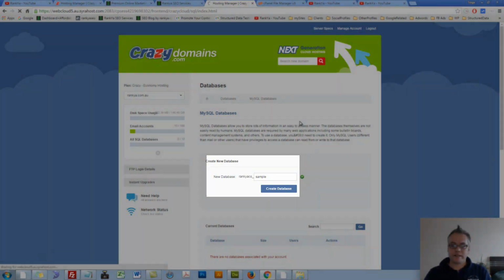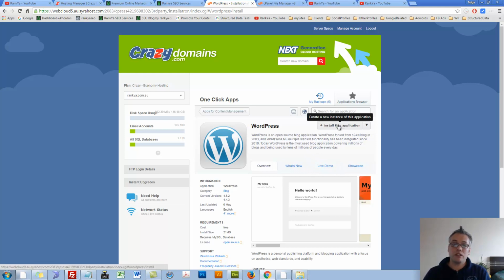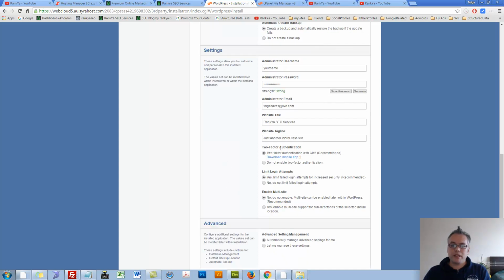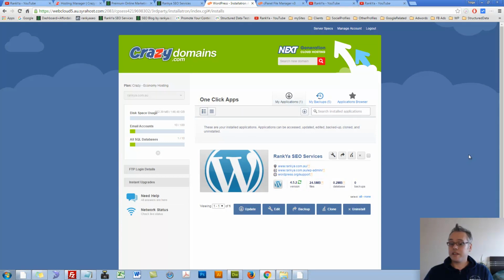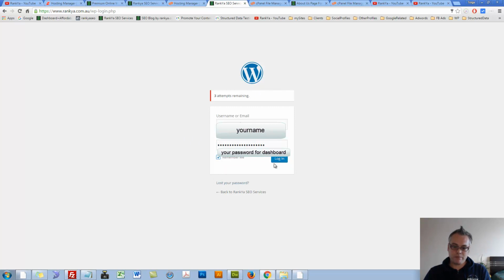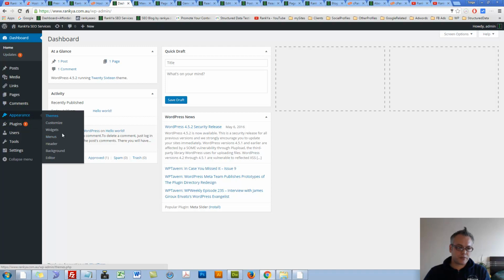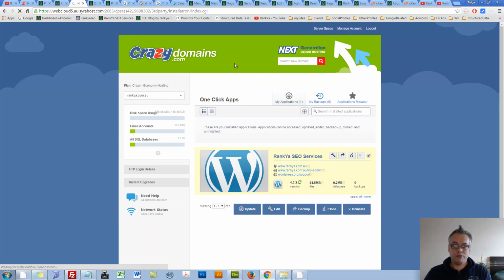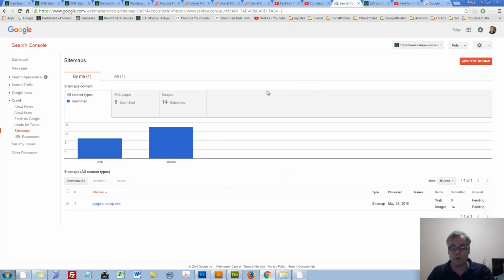How to Move HTML Site to WordPress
UPDATE How to Move HTML Site to WordPress video lesson shows basic concepts to move HTML built site to WordPress Content Management System

Easiest way is by using a wordpress plugin, unless you want to learn HTML, PHP and CSS, WordPress template file structure, phpMyAdmin and others.

To learn more about migrating HTML sites to WordPress visit the support forum to see what other WP users have experienced